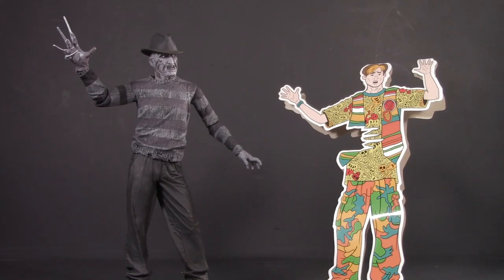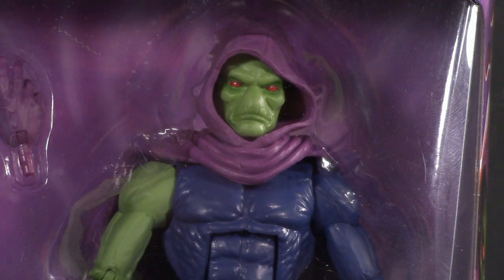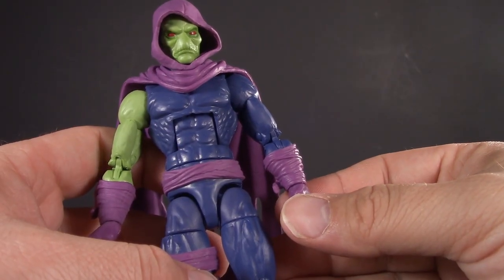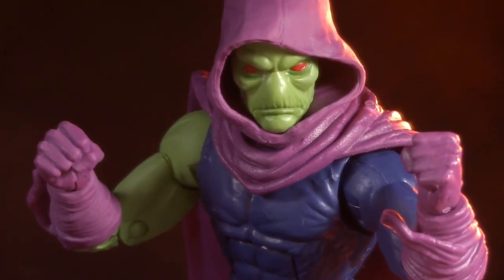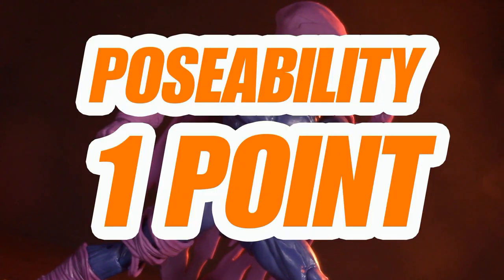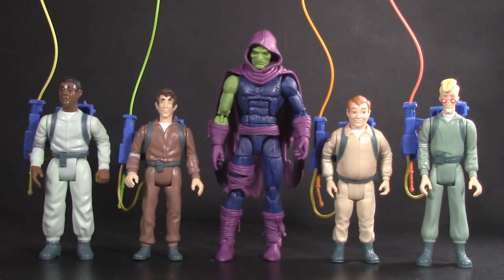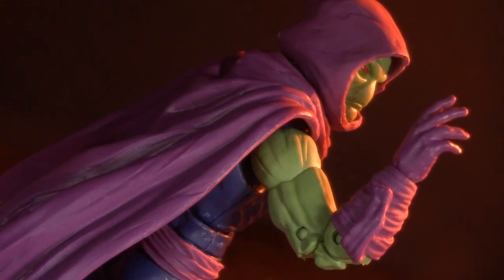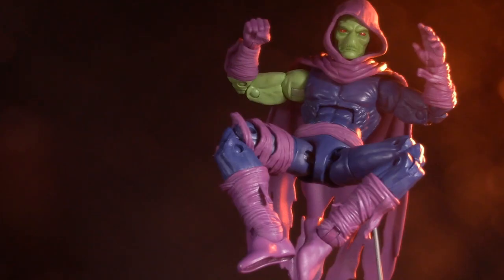Marvel Legends Doctor Strange Rintrah BAF Wave Sleepwalker - 5poa Action Figure Review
Mr. Sandman, dream me a dream!

Today, we are taking what might just be my one and only look at the Marvel Legends Doctor Strange in the Multiverse of Madness Rintrah wave with Sleepwalker! And this dream-related review is perfect timing, as February 27 is the 35th Anniversary of one of my favorite movies, A Nightmare on Elm Street 3: Dream Warriors (so expect from Freddy references!).

Truth be told, Sleepwalker is one Marvel comic book I never read, but this figure definitely makes me want to!

Follow 5POA Figure Reviews on Facevook, Instagram, and Twitter.